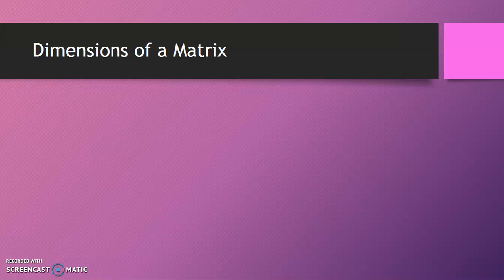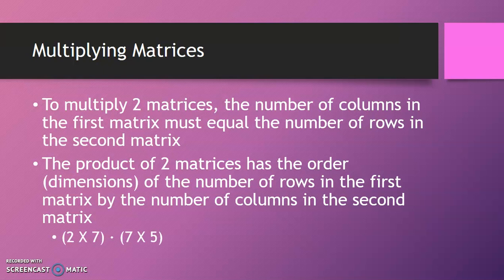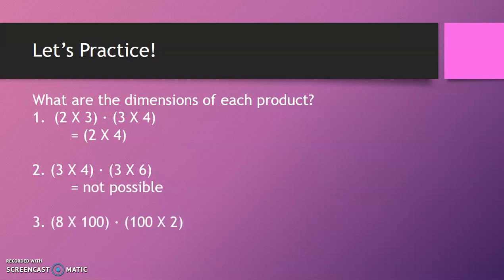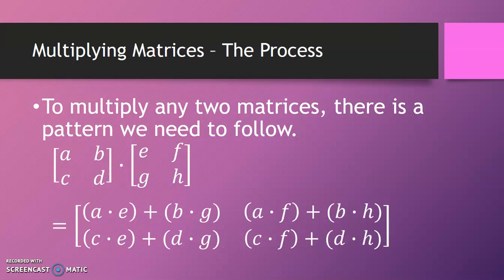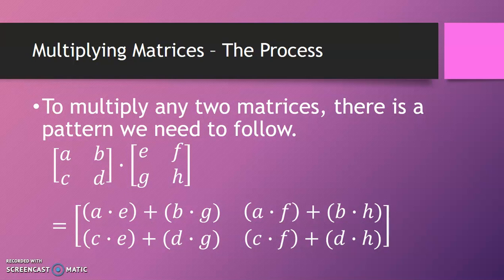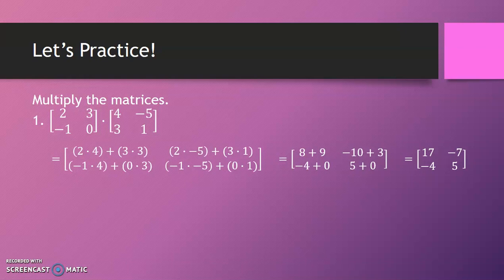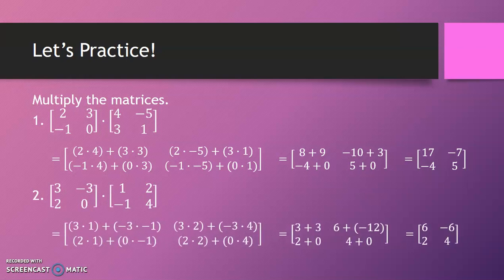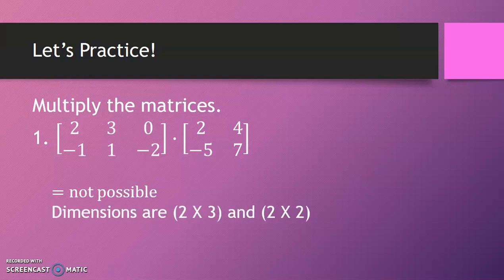Matrices (Part 2)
I hope you find it helpful with your journey with matrices. This is part two of a series I've done that focus on matrices. This video focuses specifically on multiplying matrices. Here is the link for the practice quiz if you'd like to give multiplying matrices a shot!